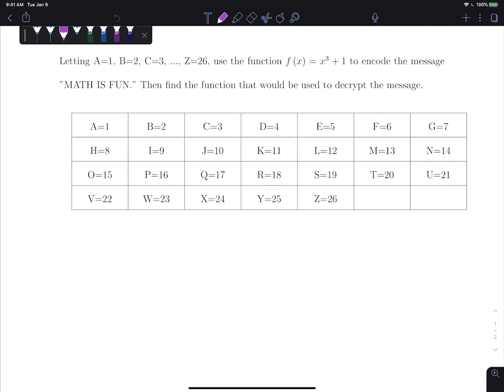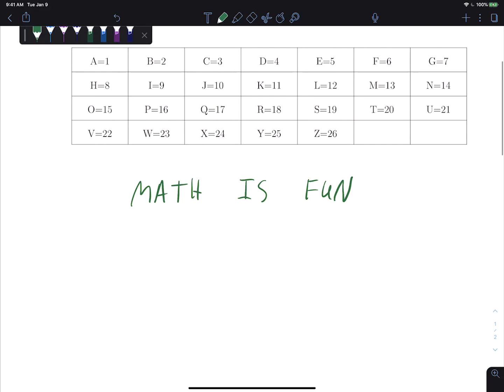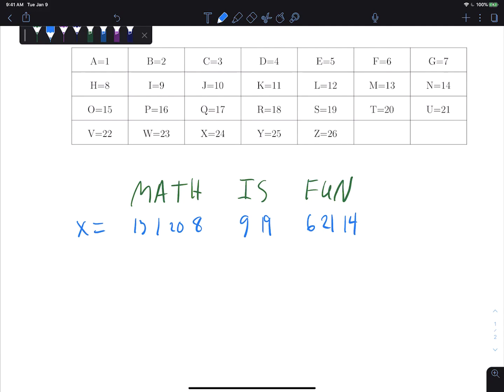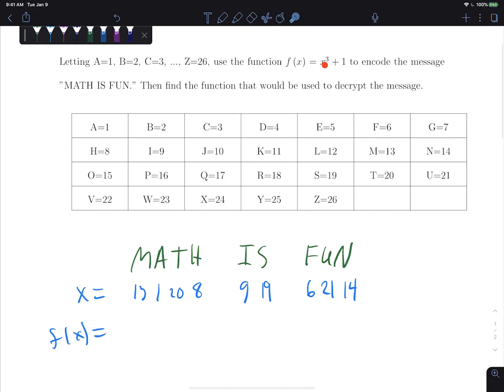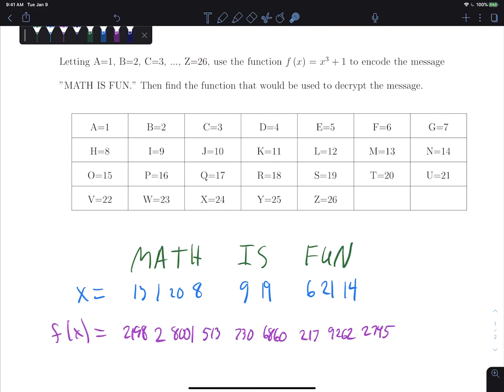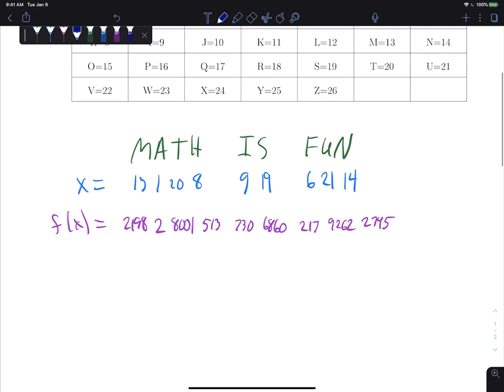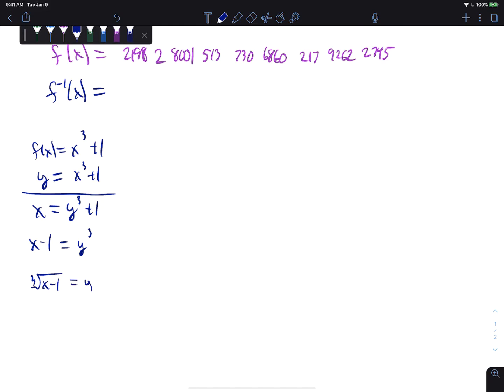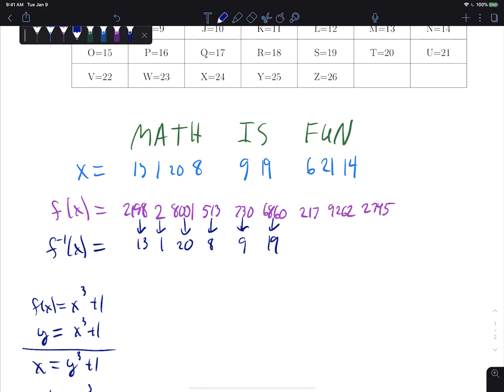1314 Un5 S1 Ex11 Inverse Application